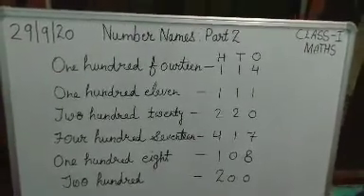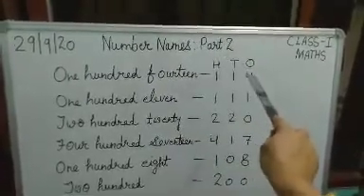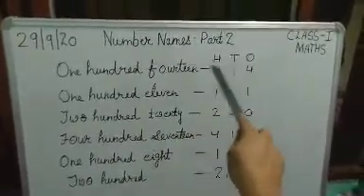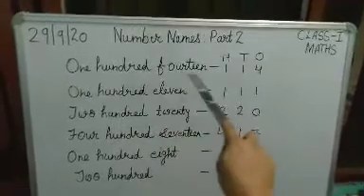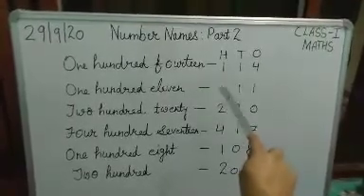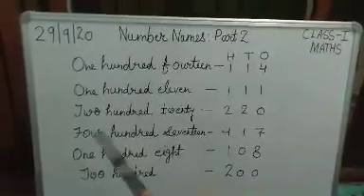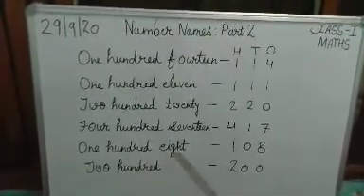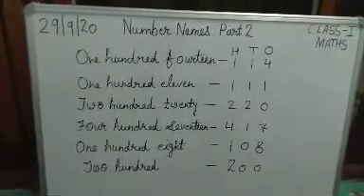Class 1st Maths Number Names ▪︎▪︎ Part 2